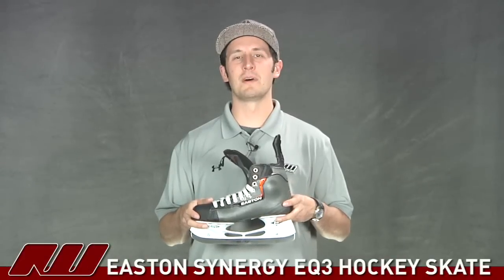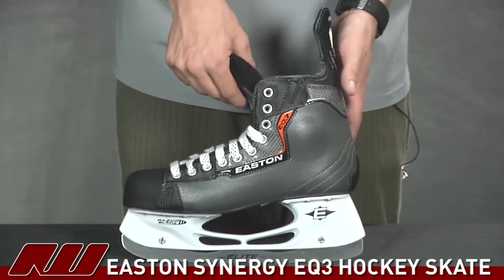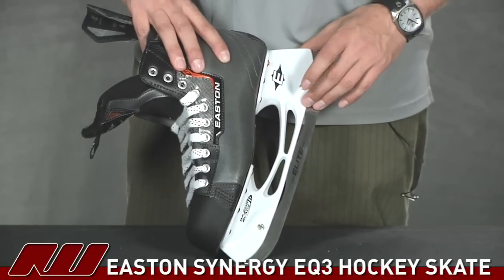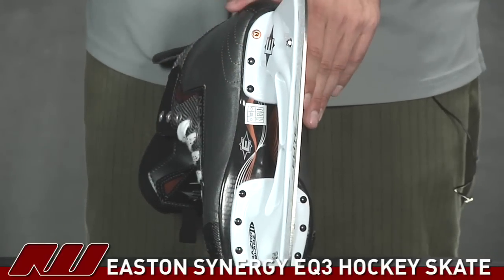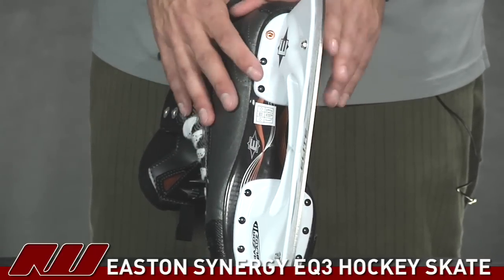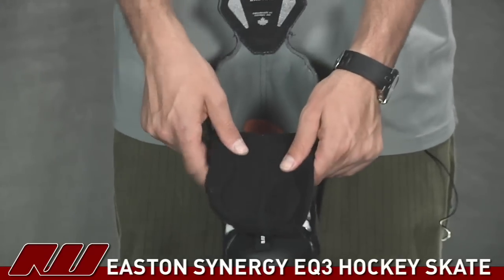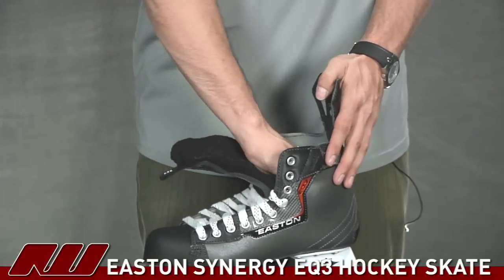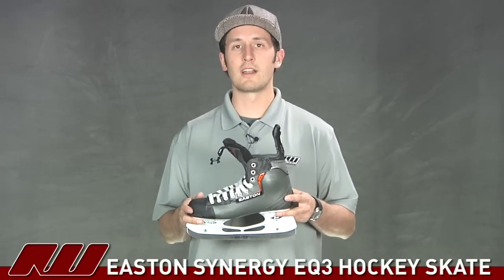Easton Synergy EQ3 Ice Hockey Skate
The Easton Synergy EQ3 ice hockey skates are solid mid-price point skates offering a great performance for recreational to intermediate level play. Available @